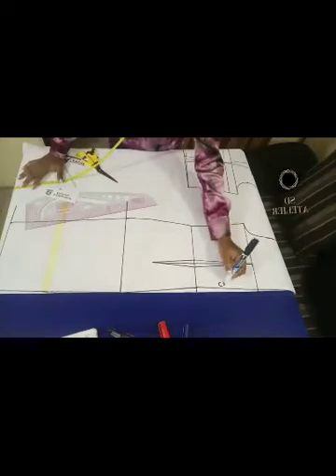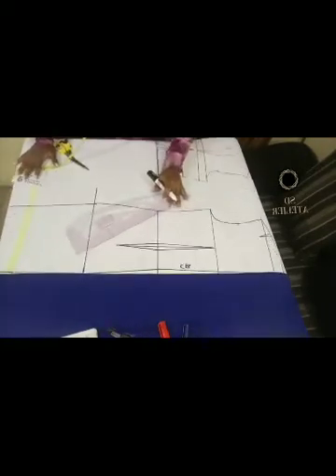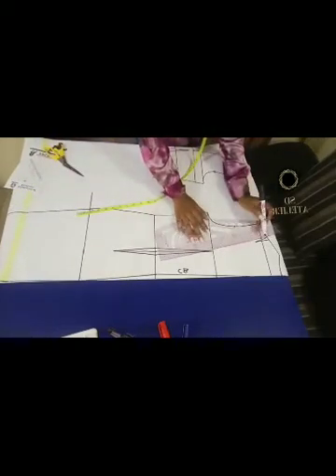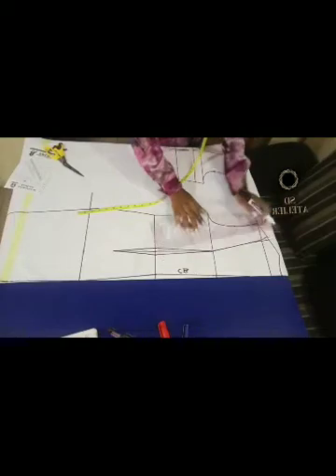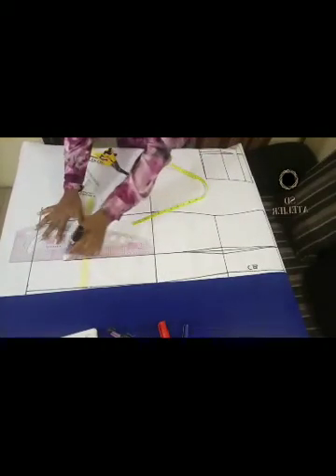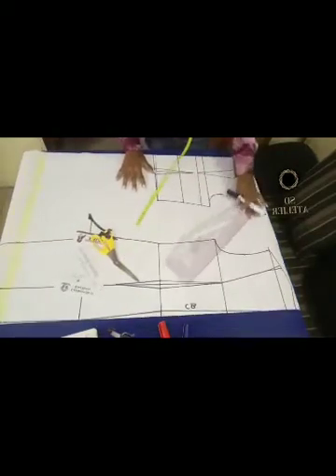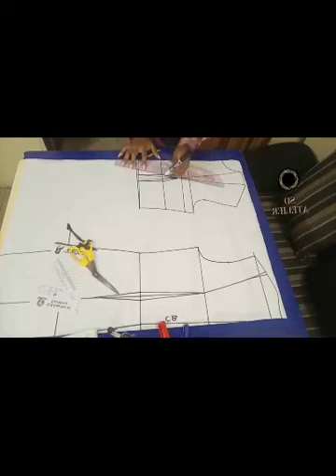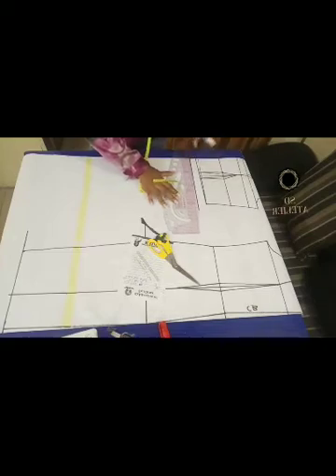How to cut and sew a pencil dress with balloon sleeve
This is a step by step on how to draft a basic dress with a balloon sleeve.